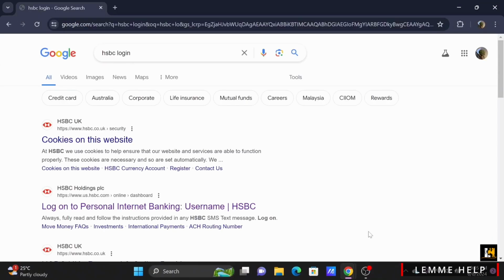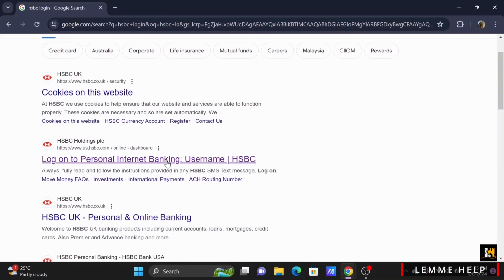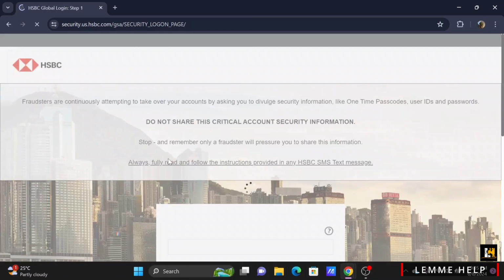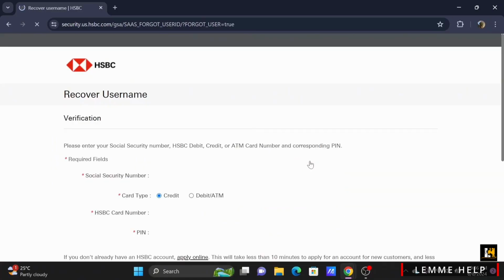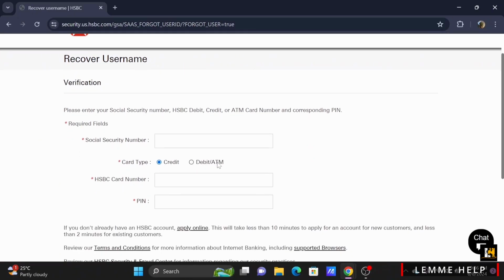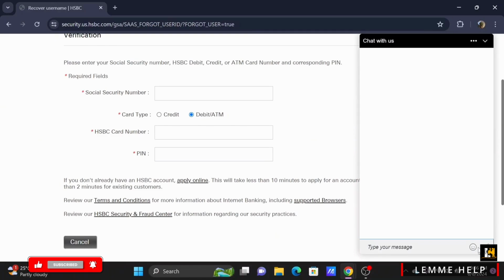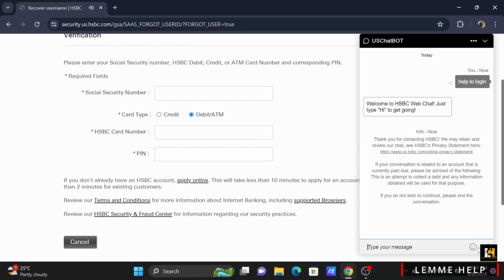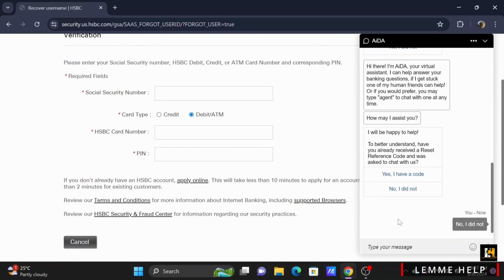How to Login HSBC Online Banking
Need to access your HSBC Bank account online? This step-by-step guide for 2024 shows you how to securely log in to your HSBC Online Banking account, whether you’re using their website or mobile app. Manage your finances and monitor your account with ease by following these simple steps.

In this tutorial:
0:00 - Introduction
0:05 - How to Log In to HSBC Online Banking (STEP-BY-STEP GUIDE 2024)

Learn how to quickly and safely log in to your HSBC Online Banking account. This video provides detailed instructions on accessing the HSBC Bank login page, entering your credentials, and navigating your account dashboard. Ensure a secure login process to manage your banking and credit card transactions.